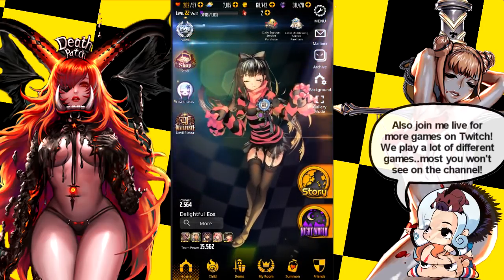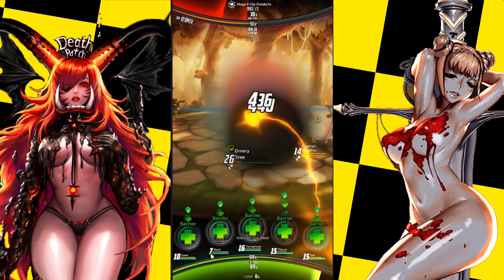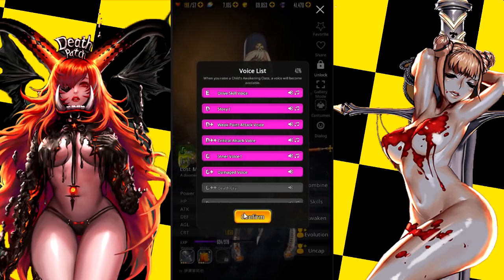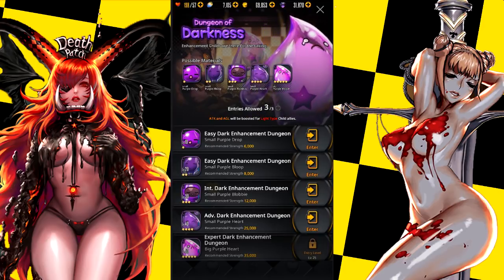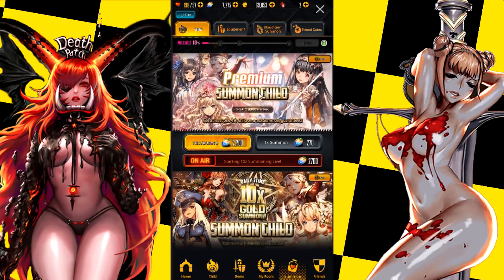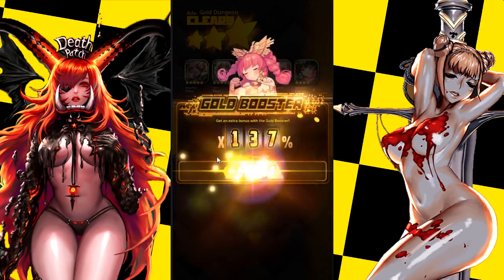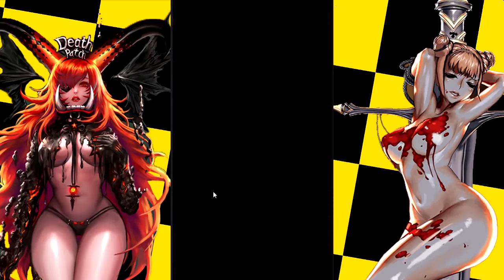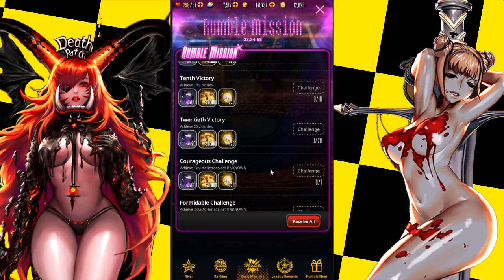Destiny Child Global - Basic Guide [Old]